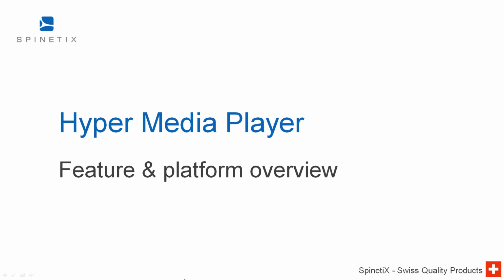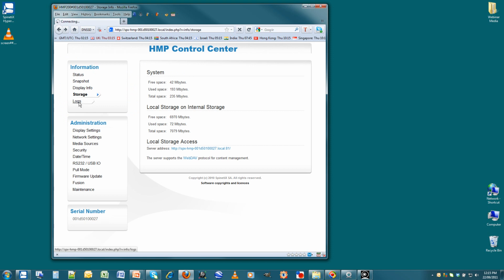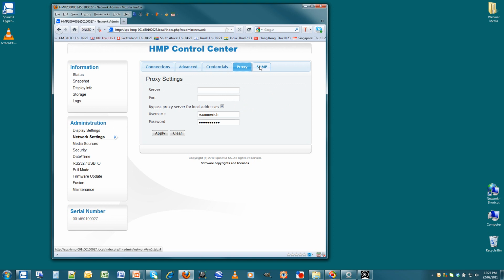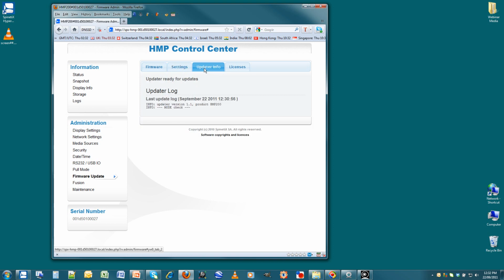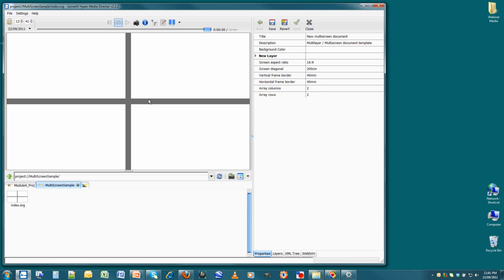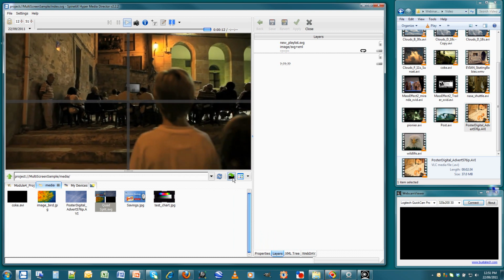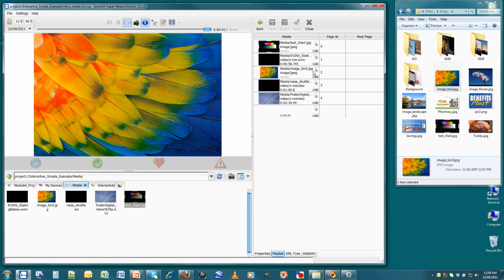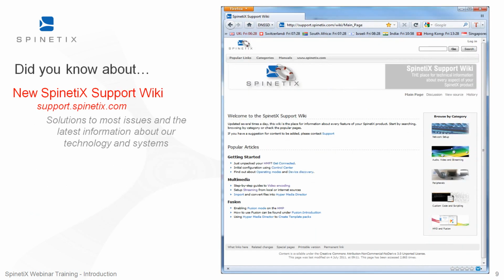Webinar Module 4: Advanced hardware, video-walls, instant messaging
Advanced features of SpinetiX Hyper Media Director: create your own digital signage projects